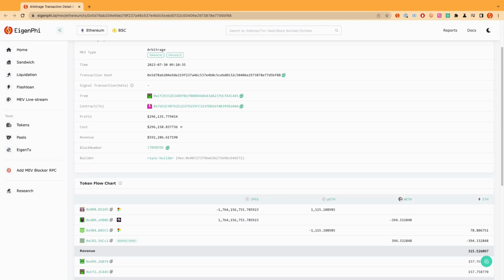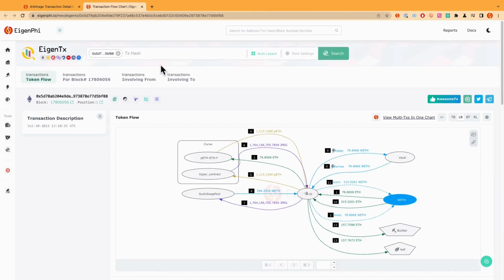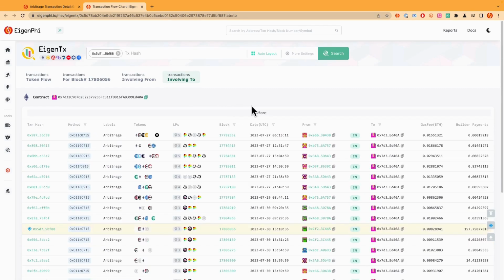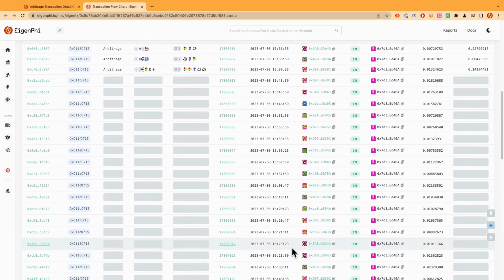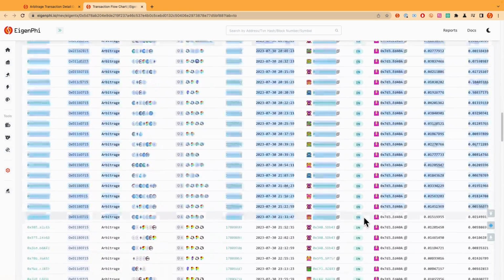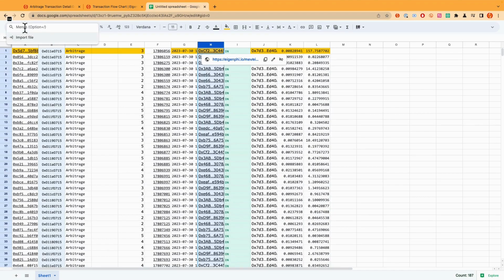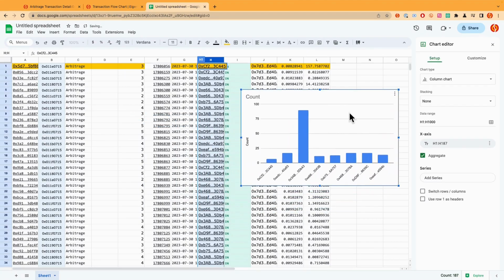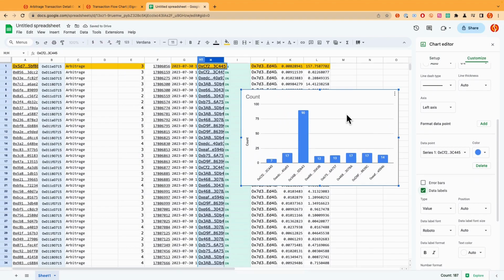Curve Vyper Exploit- How to find out how many EOA wallets benefit from the arb MEV bot in exploit?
A Vyper compiler bug wreaked havoc in DeFi. Here's the breakdown:
- Curve pools took a heavy blow 💥
- Attackers mercilessly siphoned 💸 from those pools
- A white hat MEV bot outsmarted the hacker and gave back some tokens.

to explore the arbitrage strategies in the video.